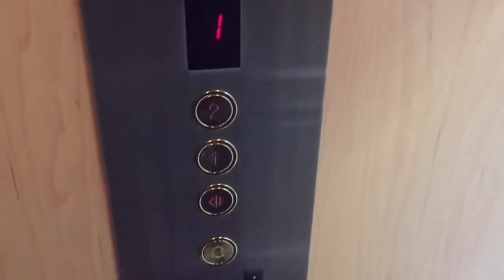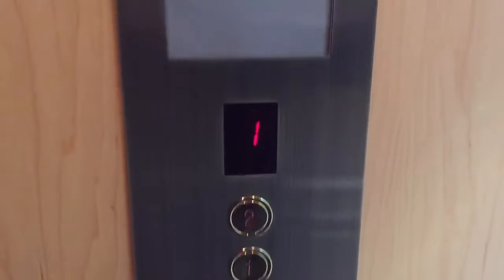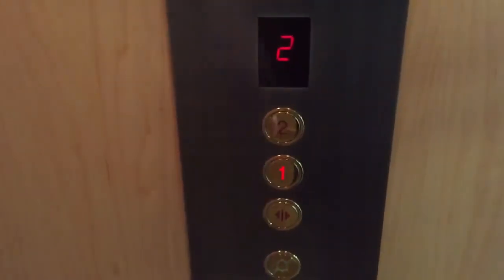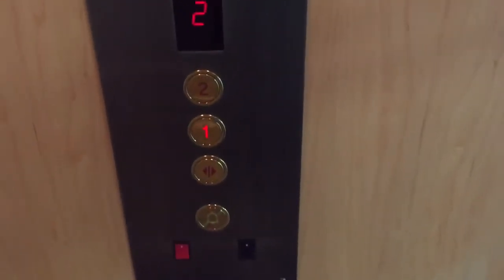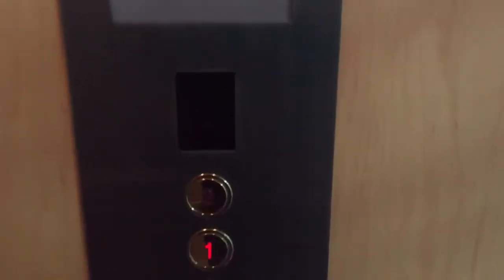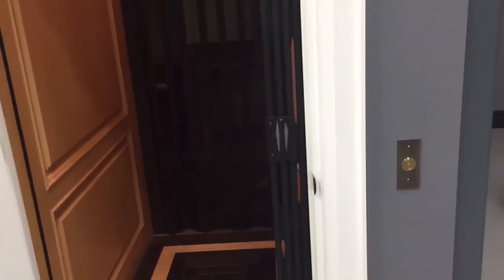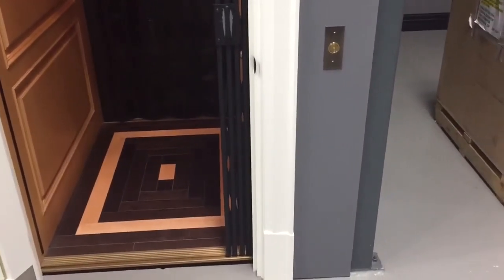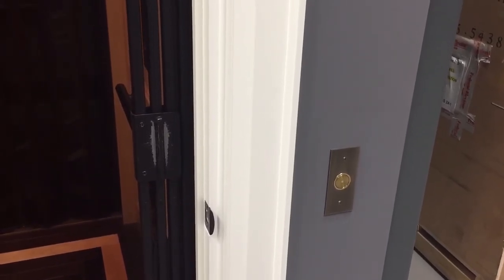Federal Winding drum traction residential elevator at Federal elevators showroom/test plant in MI ON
Filmed nov 2019
MI ON means mississagua ON i had to put it in short form because it would make the title too long.
Here is another video from my visit to Federal elevators. This specific elevator model is called the legacy volt which is there winding drum traction elevator. This is a very nice elevator i liked that the front gate was a scissor gate but the rear gate is a automatic accordion style gate. This elevator also has an epic motor and i like the interior on this elevator.

Techincal specs
Manufacture Federal elevator
Type traction
Building name federal elevator
Building address 1090 lorimar drive